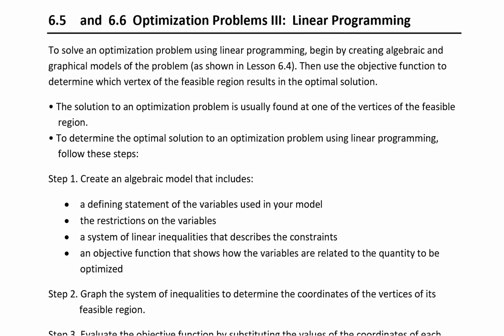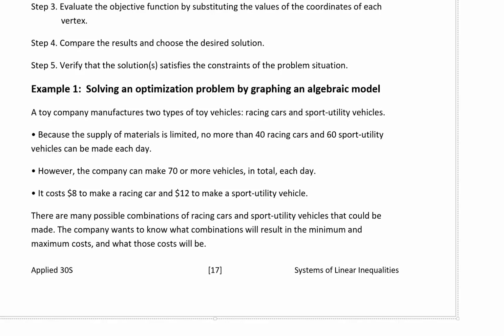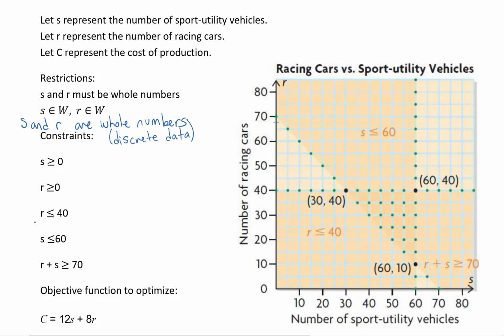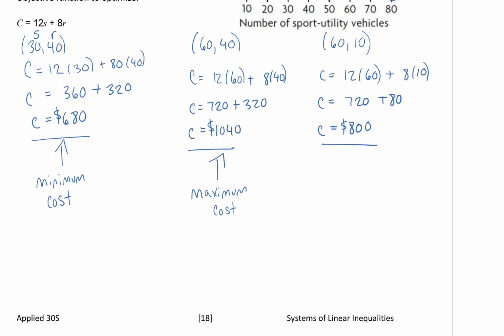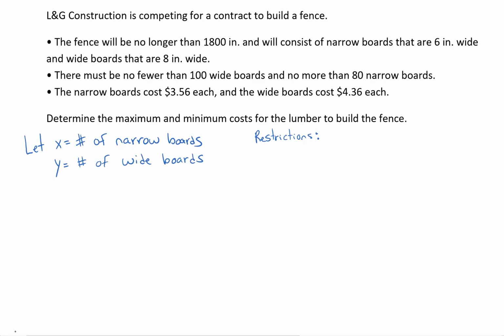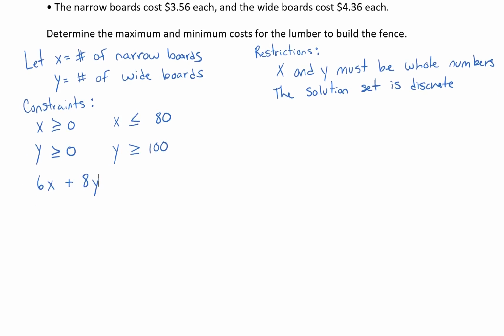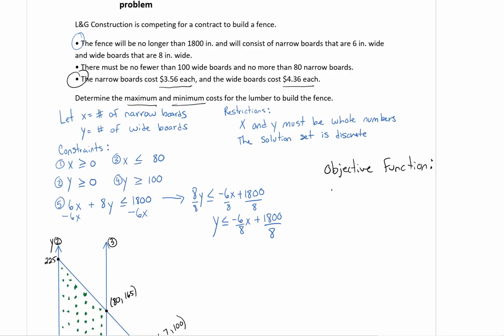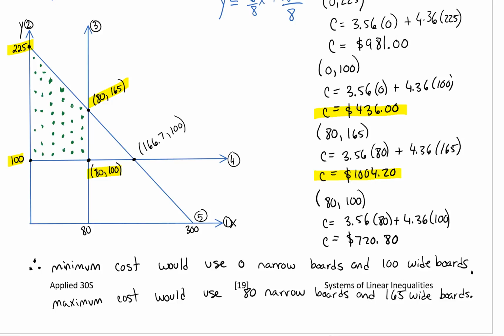6.5 and 6.6 Optimizing Problems: Linear Programming